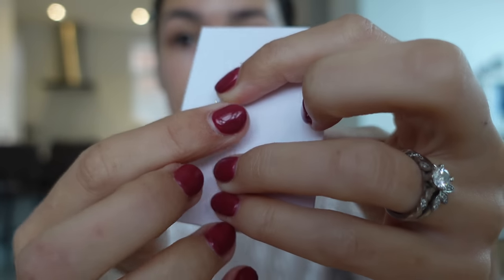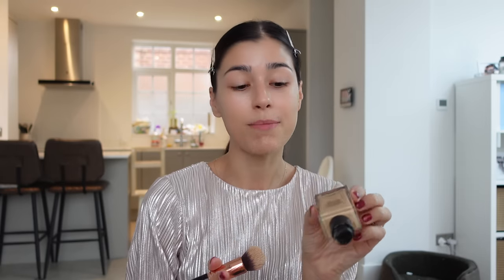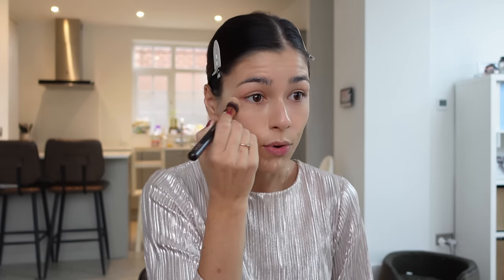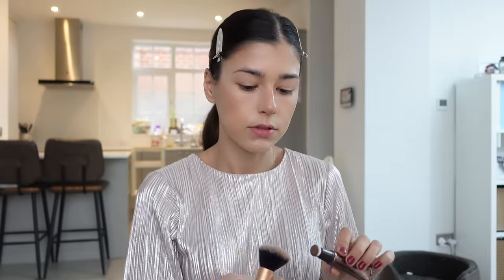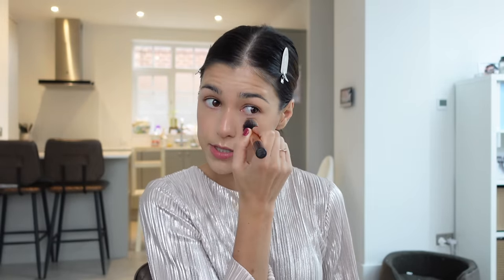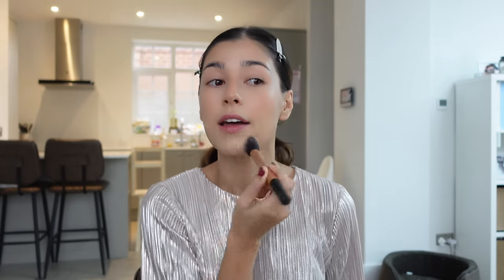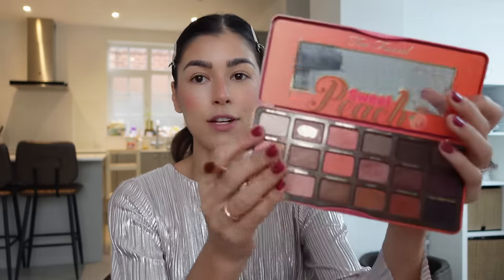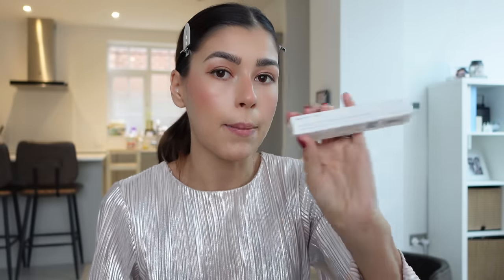GRWM & Let's Chat: Xmas Sewing Plans, Life with IBD & More!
I've purchased lots of new makeup bits recently, so I thought I could do my makeup with you while answering some of your questions you sent in over on Instagram! Definitely let me know if you like these kind of chatty videos as it was honestly so much fun to film.

(this will get you £10 credit when you sign up!)

Products Used:
CT Flawless Filter Shade Medium
Mars Light Reflecting Foundation in Fiji
CT contour wander and high blush in Peachgasm
Beauty Pie Pressed Powder
Beauty Pie Bronzer
Beauty Pie Everyday Great Skin Concealer in Shell
CT Brow Cheat in Dark brown
Too Face Sweet Peach Eyeshadow Palette
Benefit Bad Gal Bang Mascara
CT Lip Liner in Hot Gossip